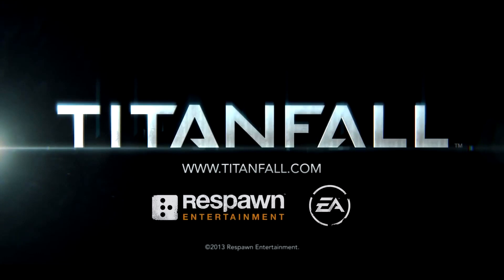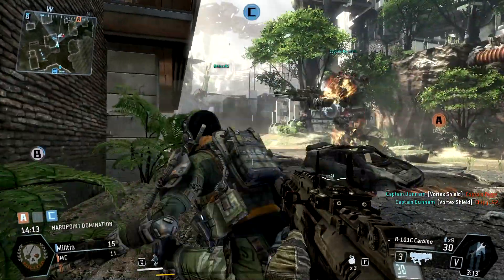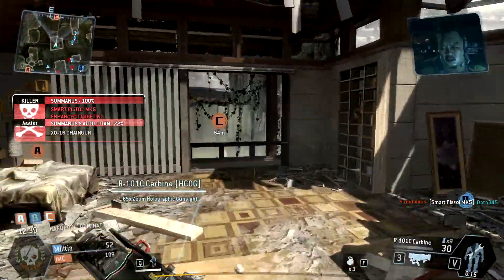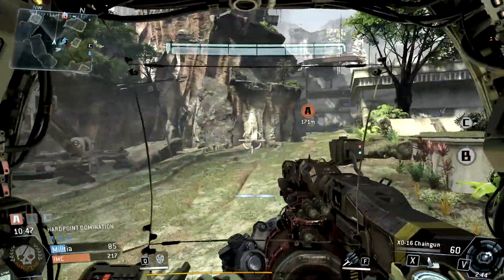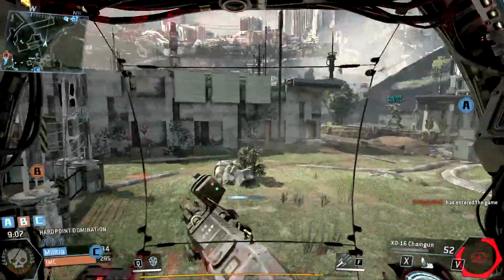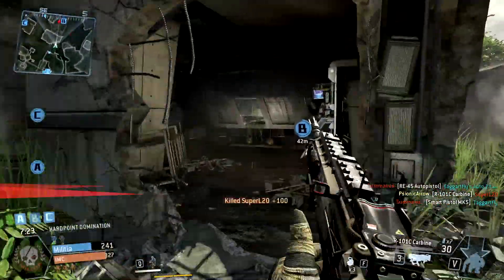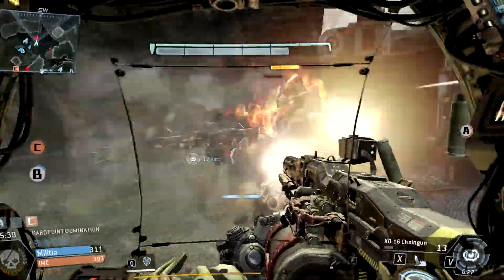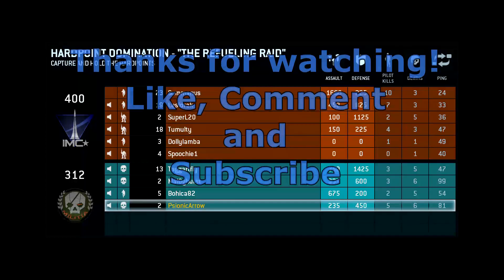TitanFall: Constant 60fps (Why can't WoT be like this?)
First game in TitanFall and admiring the smooth 60 fps that I wished I would get all the time in World of Tanks.

Never fear, patch 9.0 is coming soon and should arrive with multicore support.